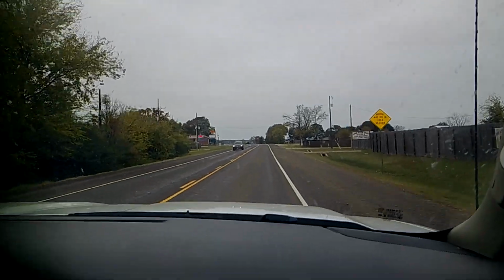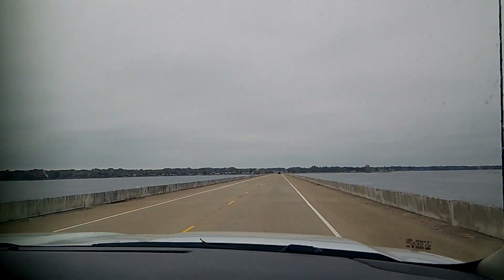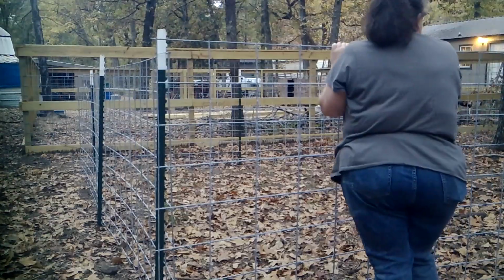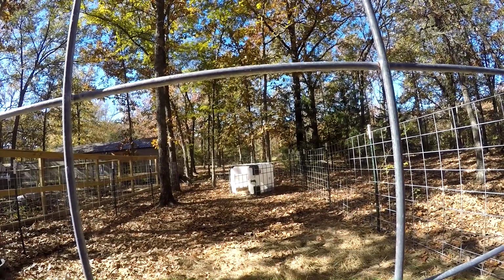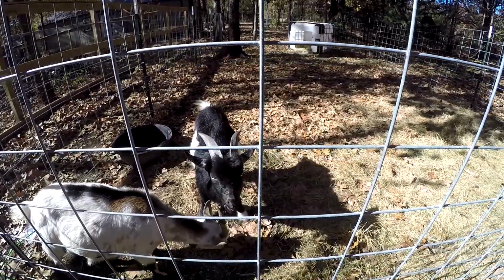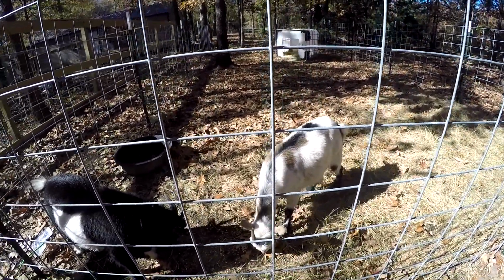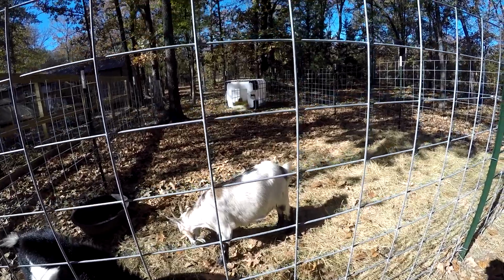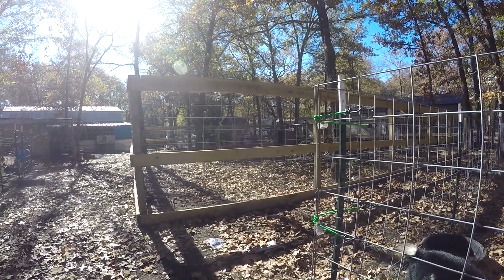Building a new pen for our mystery animals! We did a thing!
Thanks for joining us on our homestead!

Copyright @7 Acres Homestead 2023

Other credits: Pixabay